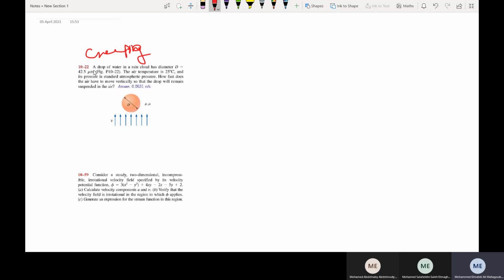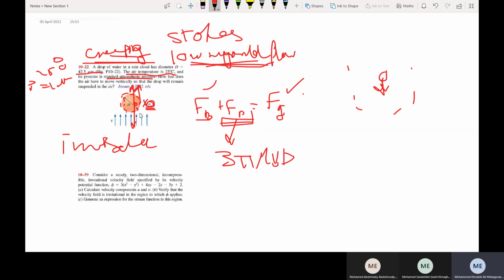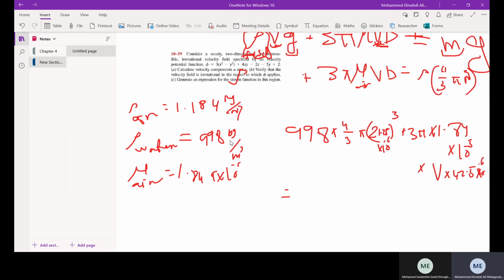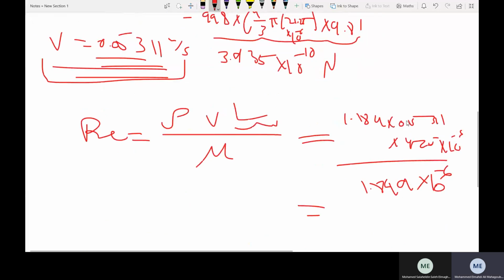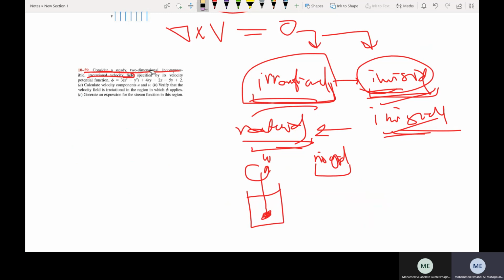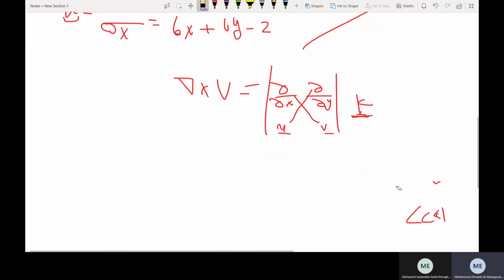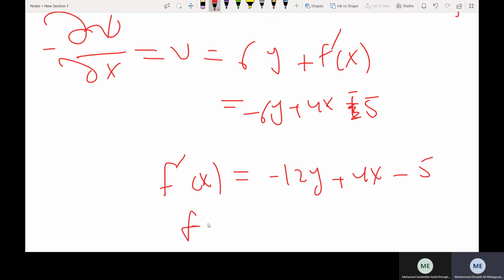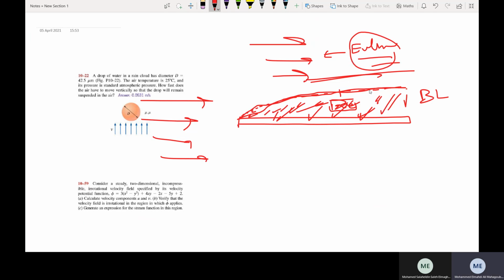Eng. Mohammed Elmahdi - Chapter 10 - Part 3 : Approximate Solutions of the Navier Stokes Equation